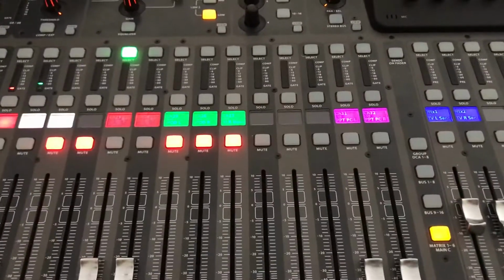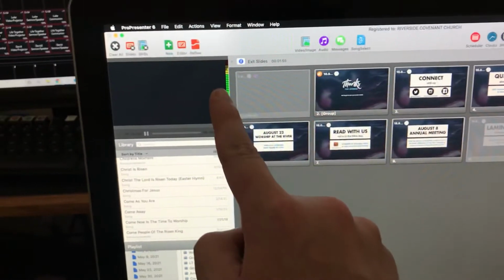How to Set Gain on Channels (Important Step!)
This video shows how to adjust the gain setting for a given channel. It also shows the “target” gain levels where you should set ALL channels before mixing the channels together with the faders.

Remember: GAIN is the signal strength of the instrument/voice/sound coming INTO the board. VOLUME is simply how loud the instrument/voice/sound will be coming out of the board.

Important to remember: you could have poor gain settings, but cranking up the volume compensates in the room. For people listening on a device at home, they are limited in how far they can turn up their volume! So make sure your gain levels are solid BEFORE starting with rehearsal and mixing.